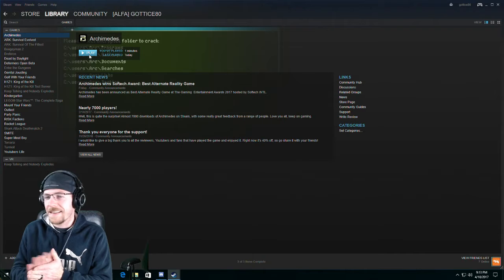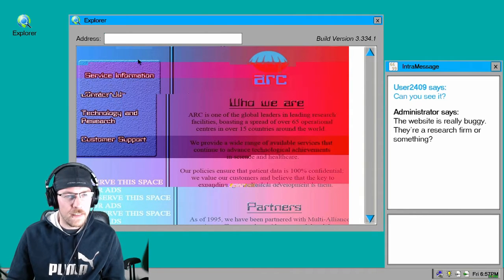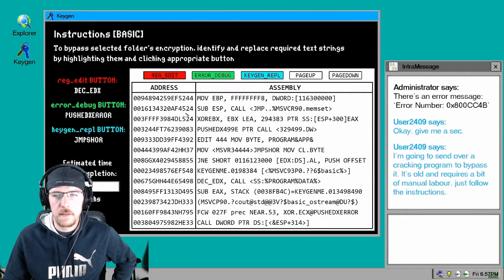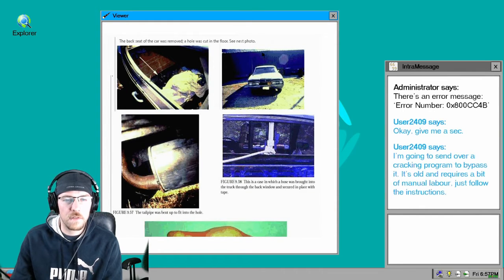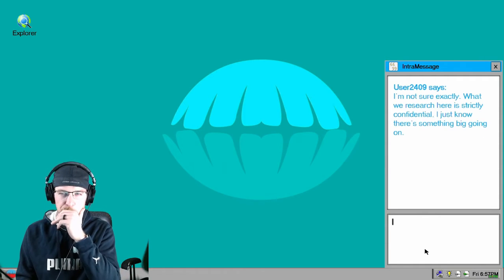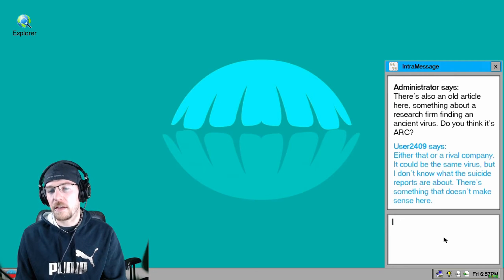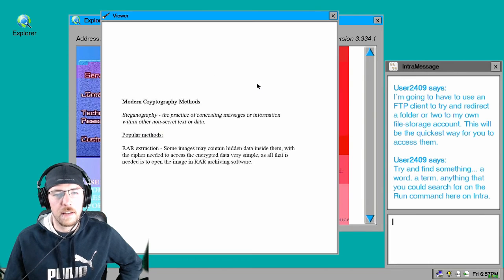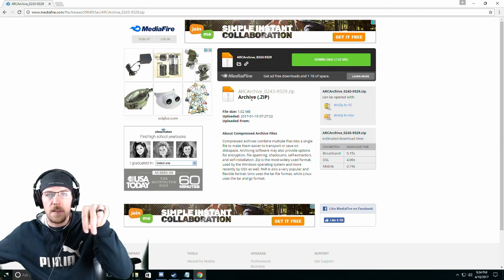LET ME PLAY THE F*****G GAME | ARCHIMEDES #1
: "I MADE A HUGE MISTAKE | MINECRAFT BONUS EPISODE"
I start this game completely blind, with no idea of what’s going on. There are lots of question to be answered. Watch the video and follow along as we unravel the mysteries at ARC.